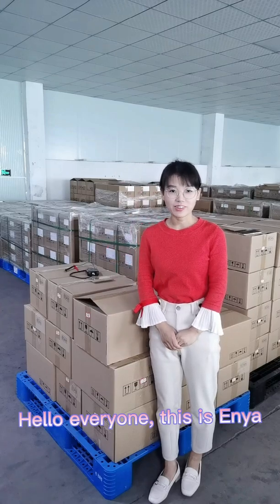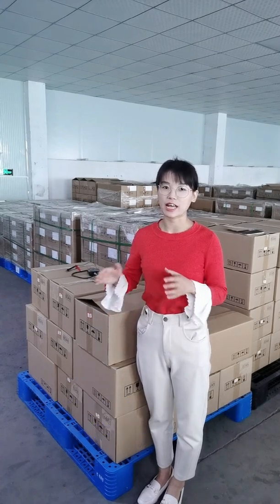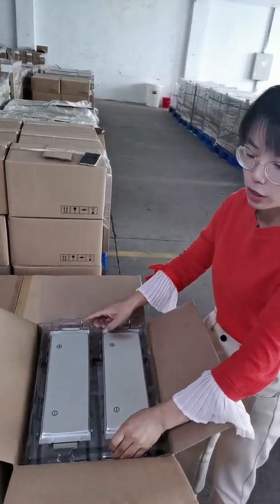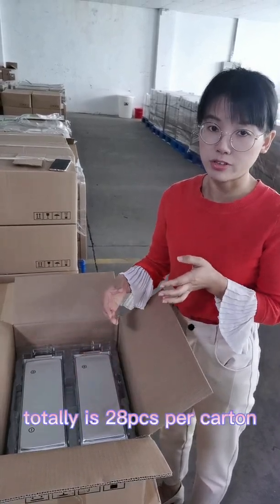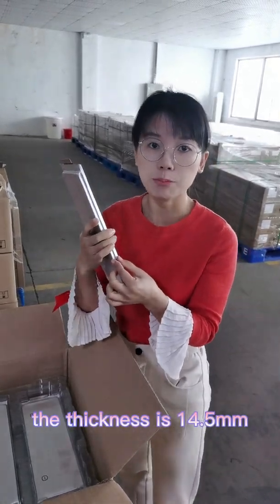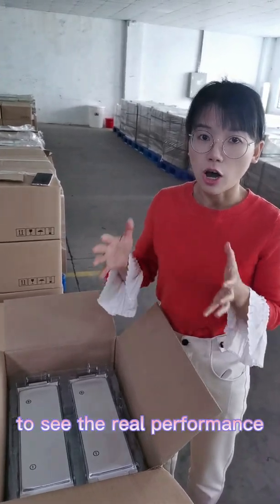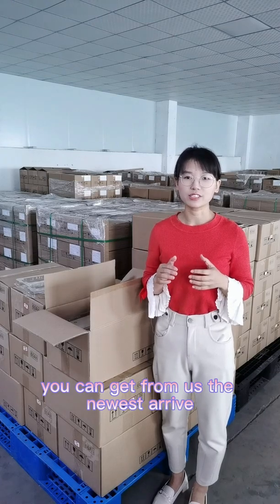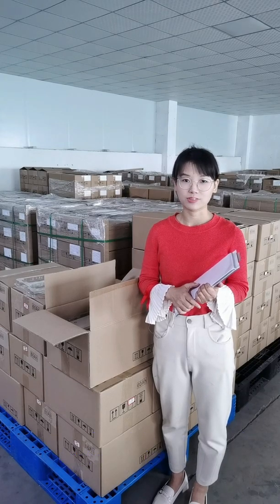3 7v 60ah SK lithium ion cell electric bike electric scooter use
Capacity: 60Ah
Voltage: 3.7v
Internal resistance: less 0.8mΩ
Weight: 0.88kg
Size: 14*100*300(309)mm
Charge cut off voltage: 4.2V
Discharge cut off voltage: 2.75V
Continue discharge current: 2C
Peak discharge current: 3C
Cycle life: 2000times